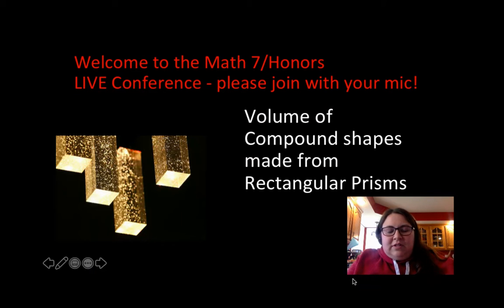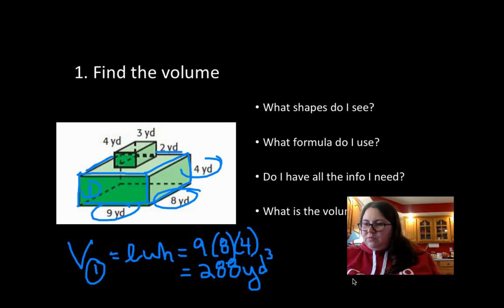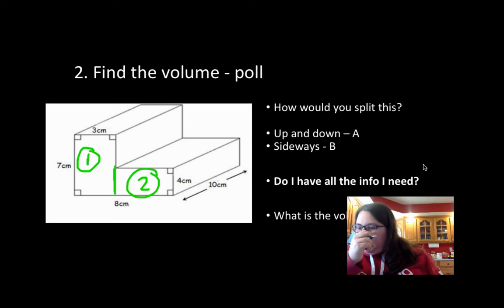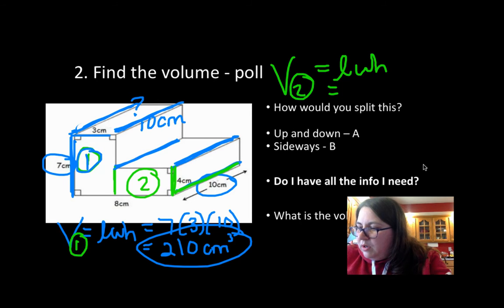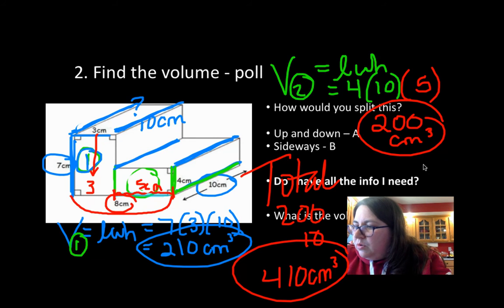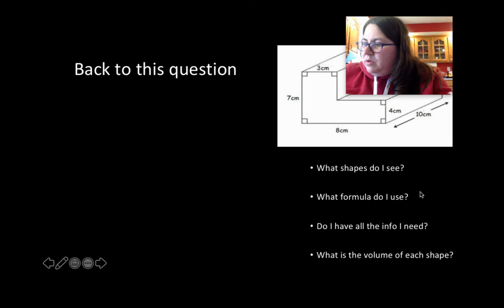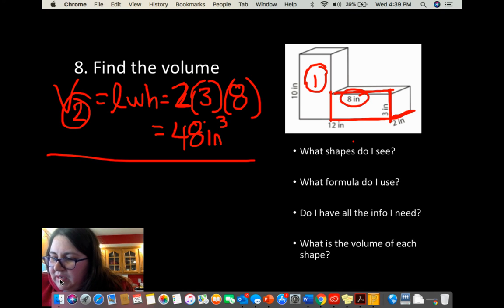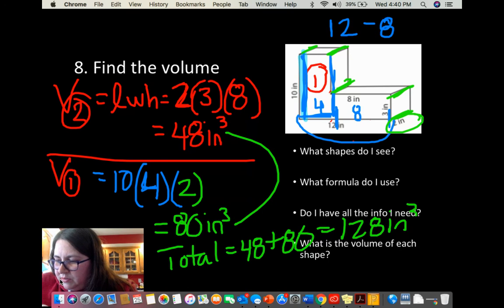March 25 - 7th Grade Math - Volume of Compound Shapes